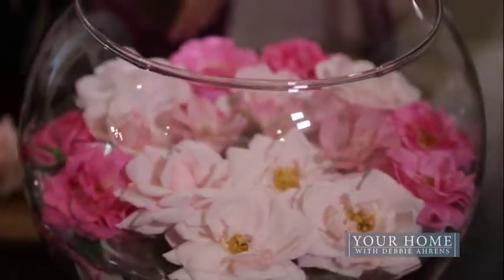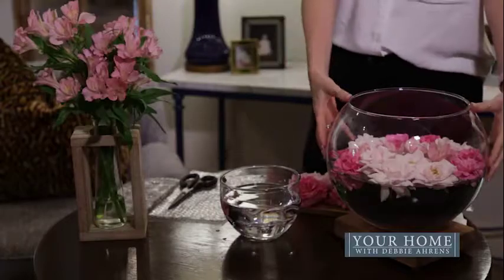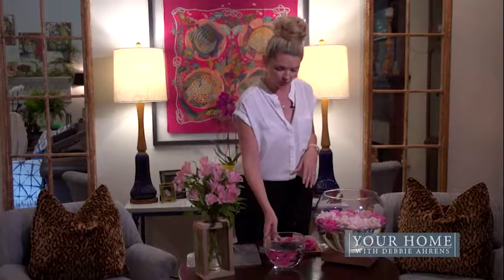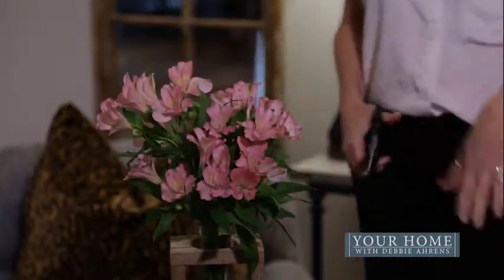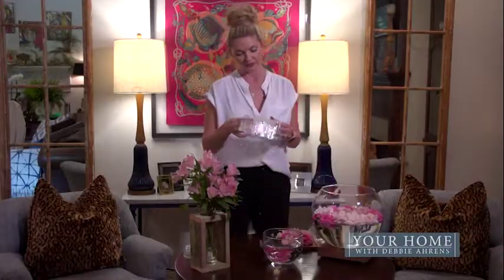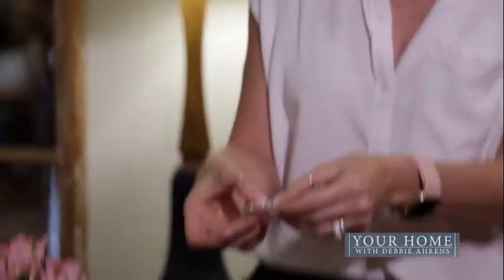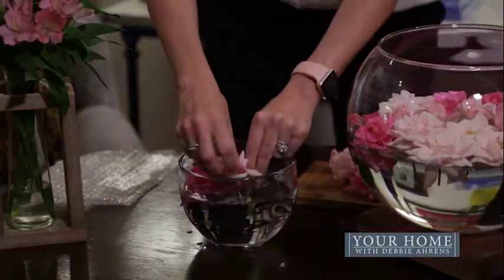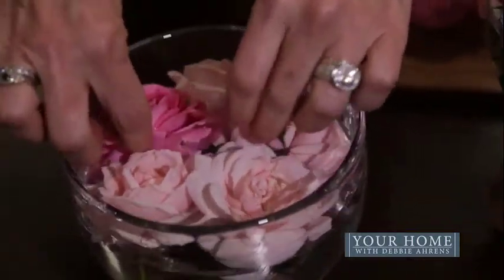Your Home: Flower Bubble Bowl Centerpieces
YH 0415